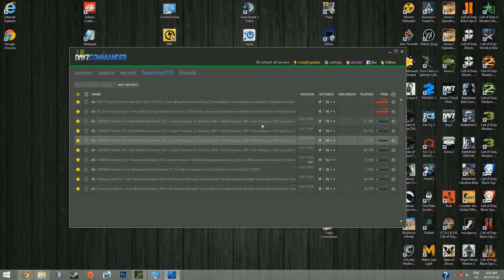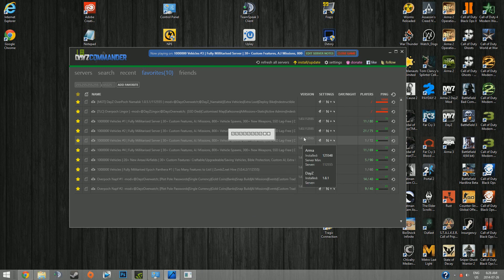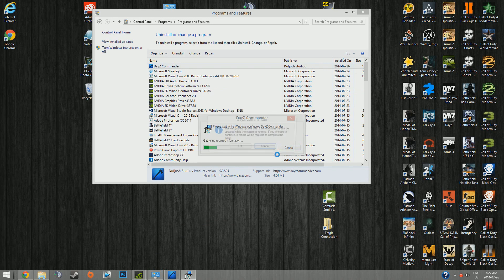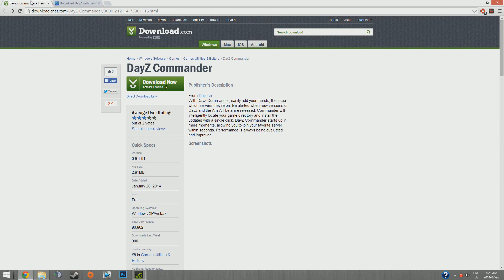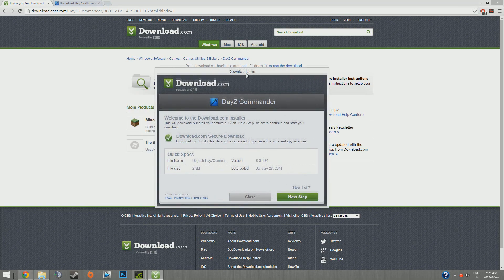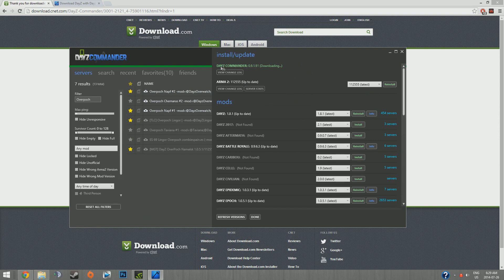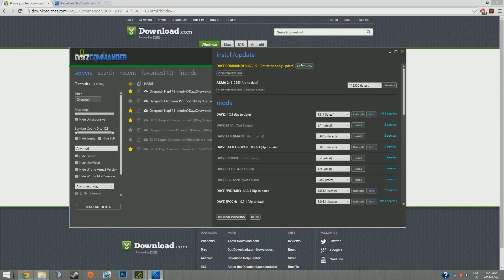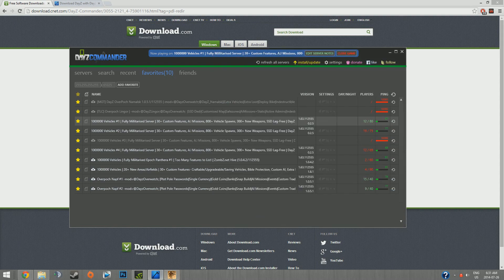Connected Guide | Reverting DayZ Commander back to (0.9.1.91)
This is a guide on how to remove the new DayZ Commander update (0.9.1.95), that has many issues, and installing the older version (0.9.1.91) to be able to play again. The new DayZ Commander update has likely made many problems for you, so the simple fix to going to the old, working version, and this video will show you how to do that.

If you need help with something you don't understand in the video, or it still refuses to work, leave a comment, and we will try to help you as soon as we find a solution.